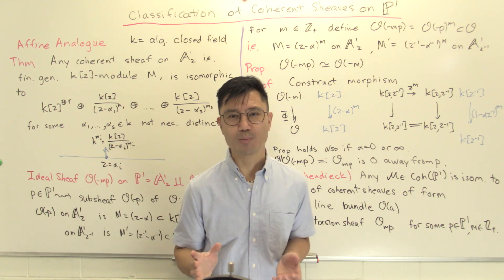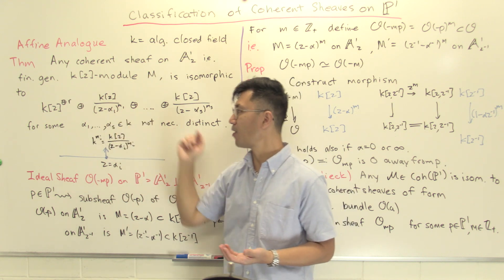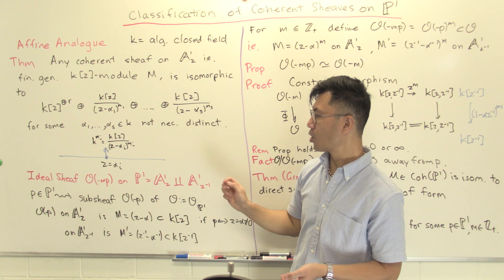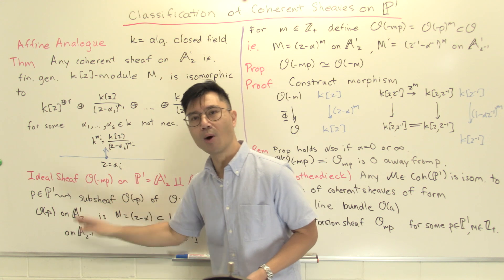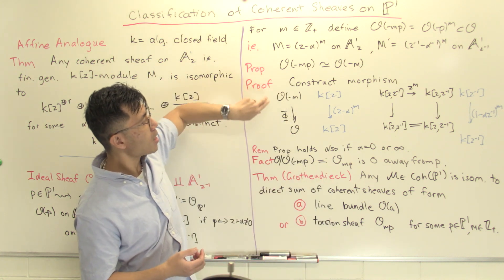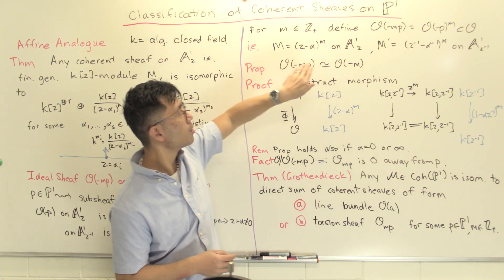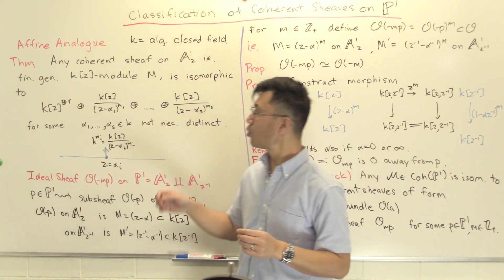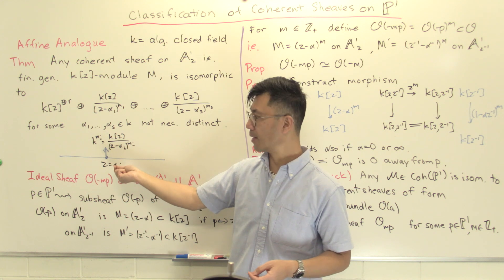Classification of coherent sheaves on the projective line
In this video, we present Grothendieck's theorem classifying coherent sheaves on a projective line. The point of view taken is that the notion of coherent sheaves is a generalisation of the notion of finitely generated modules, where the commutative ring of scalars is now replaced with a scheme. If you consider finitely generated modules over the polynomial ring, there is a classical structure theorem saying that it is a direct sum of a free module with torsion cyclic modules. Gorthendieck's result generalises this, with the free module now replaced with a direct sum of line bundles, and the torsion cyclic modules replaced by infinitesimal thickenings of the skyscraper sheaves.